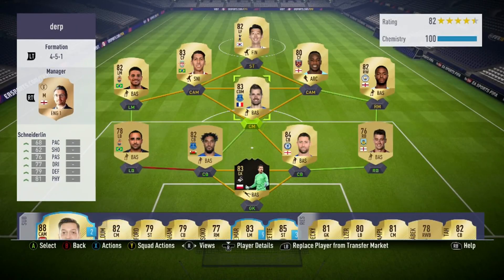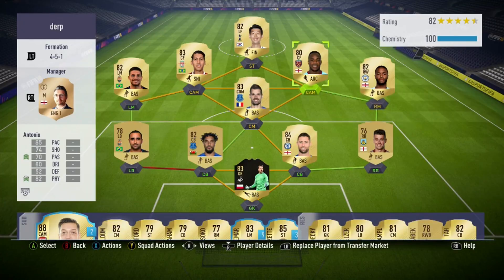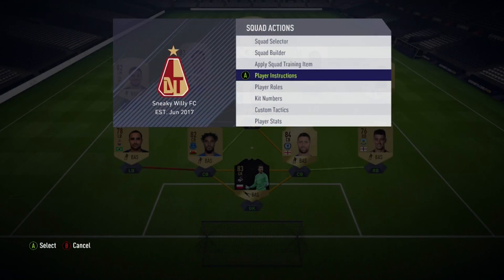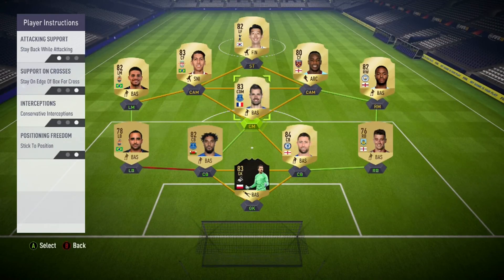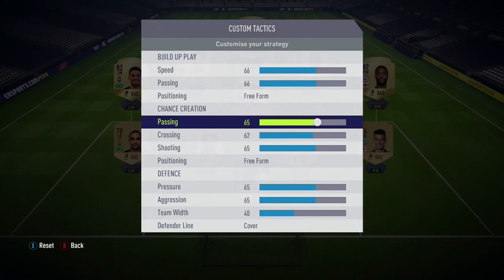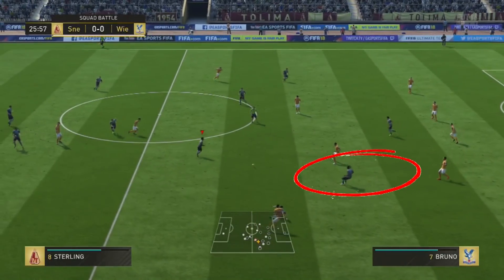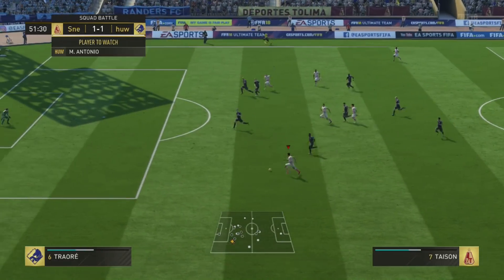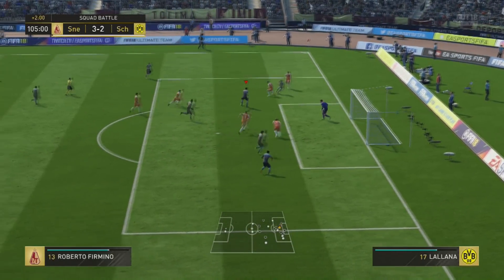HOW TO BEAT LEGENDARY AI I SQUAD BATTLES I MOST OP FORMATION I FIFA 18 ULTIMATE TEAM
This is how i beat the legendary ai in squad battles every time now, it's really effective, let me know what you think